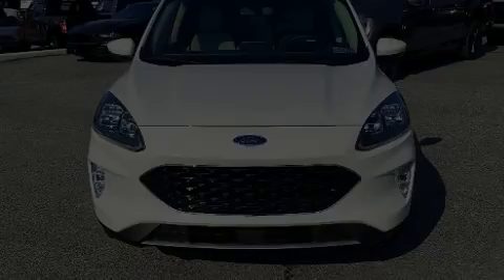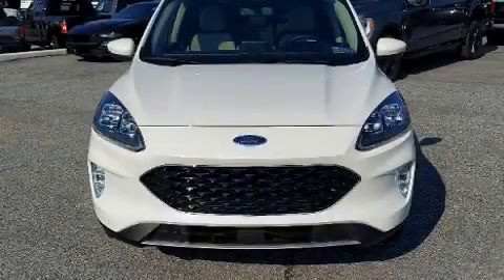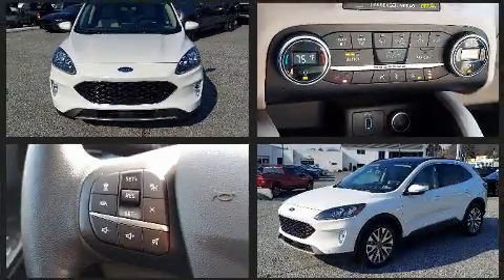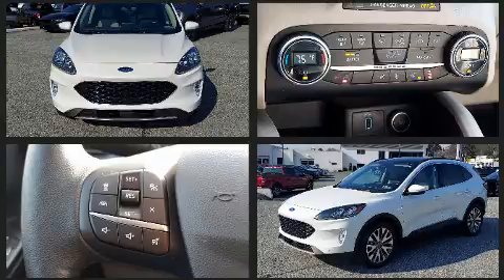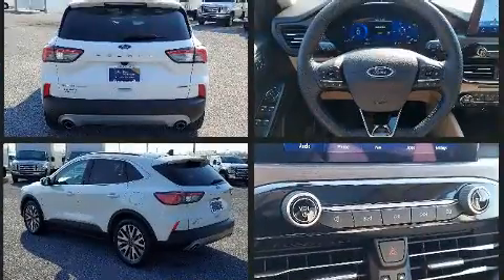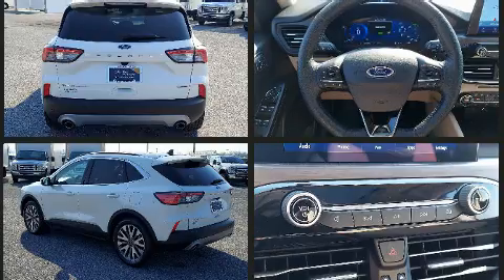2020 Ford Escape Titanium in Lemoyne, PA 17043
Sensibility and practicality define the 2020 Ford Escape. With fewer than 15,000 miles on the odometer, this 4 door sport utility vehicle prioritizes comfort, safety and convenience. Under the hood you'll find a 4 cylinder engine with more than 150 horsepower, providing a smooth and predictable driving experience. A wealth of standard features means that you no longer have to sacrifice. Like power windows, mirrors, and seats, a trip computer, heated seats, front fog lights, a power liftgate, cruise control, rear wipers, and a split folding rear seat. Features such as automatic climate control and leather upholstery prove that economical transportation does not need to be sparsely equipped. Audio features include an AM/FM radio, steering wheel mounted audio controls, and 10 speakers, providing excellent sound throughout the cabin. Ford also prioritized safety and security by including: head curtain airbags, front side impact airbags, traction control, brake assist, a security system, an emergency communication system, and 4 wheel disc brakes with ABS. Electronic stability control ensures solid grip atop the road surface, no matter how challenging the driving conditions. This vehicle has achieved Certified Pre-Owned status, by passing Ford's rigorous certification process. Our aim is to provide our customers with the best prices and service at all times. Please don't hesitate to give us a call.